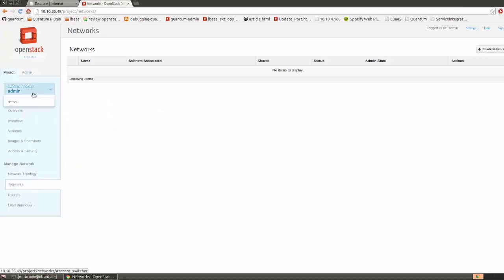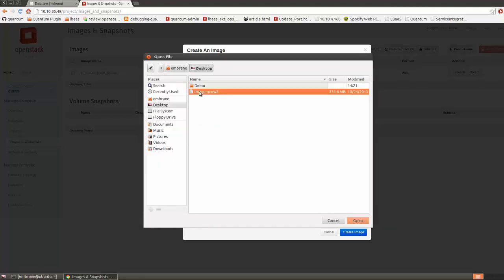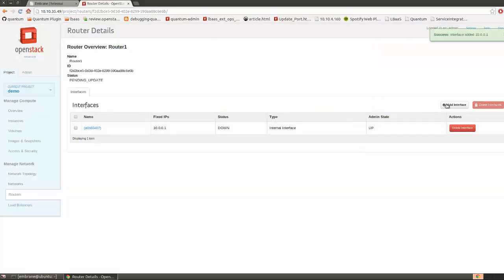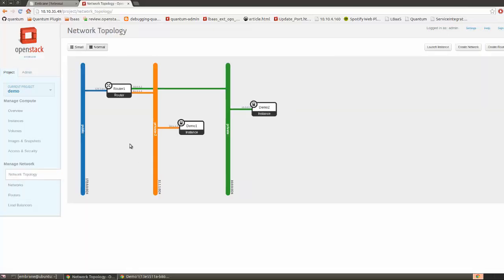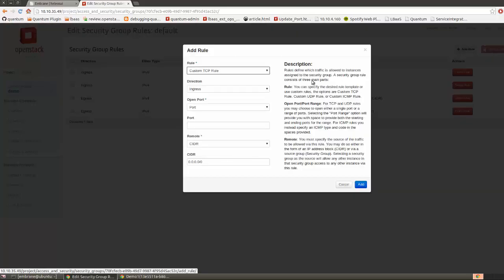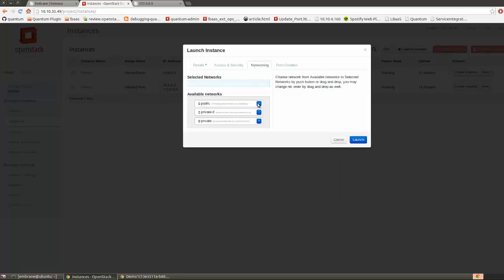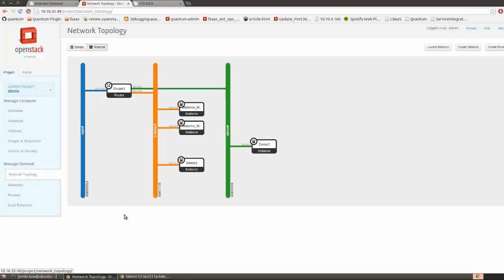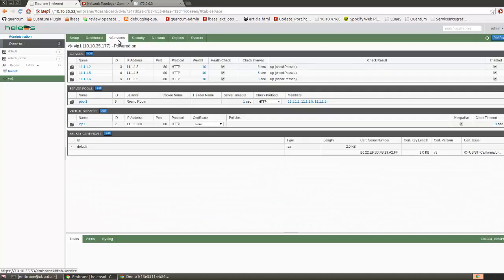Embrane OpenStack Demo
See how you can create an Embrane virtual router and load balancer using the Embrane heleos plugin for Open Stack.